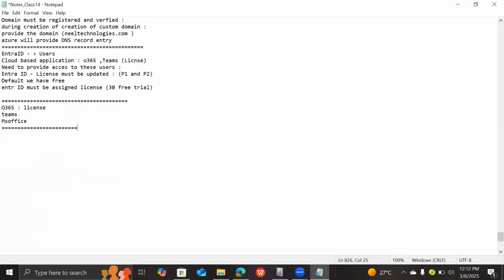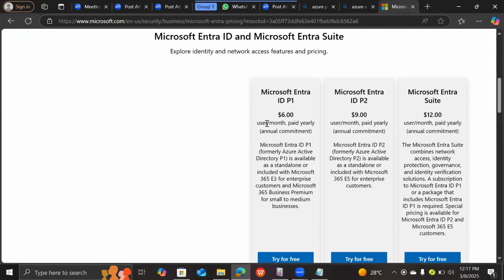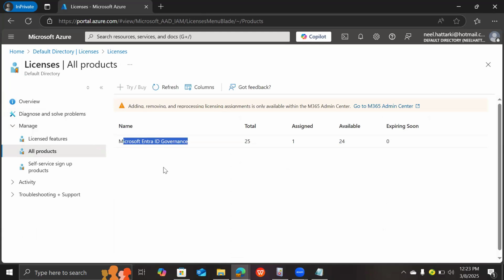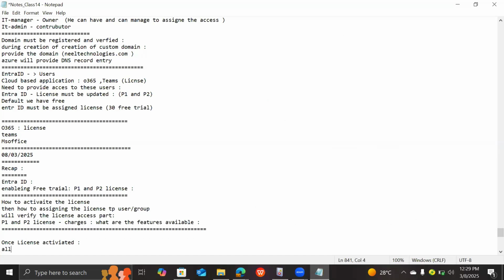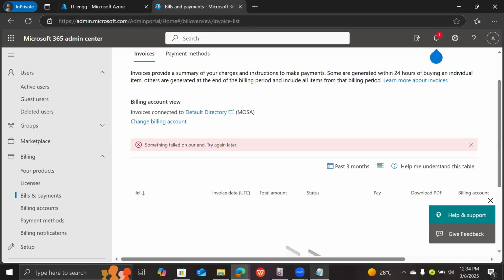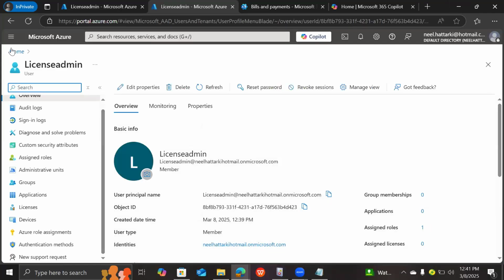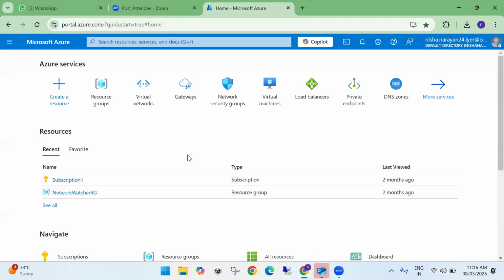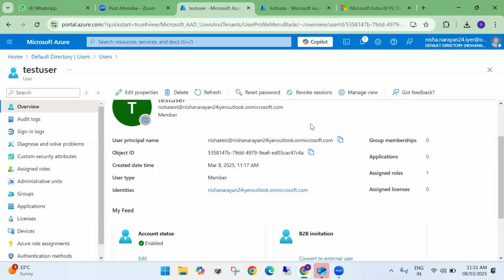How to Assign license To User ? Microsoft Entra Id Course | Azure Identity class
@JOYATRESTECHNOLOGY provides software training
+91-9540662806